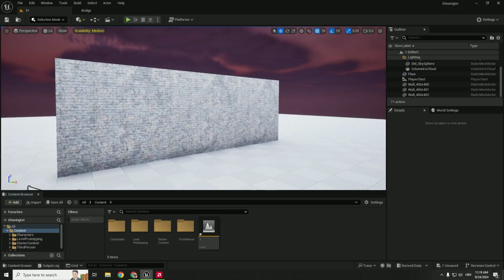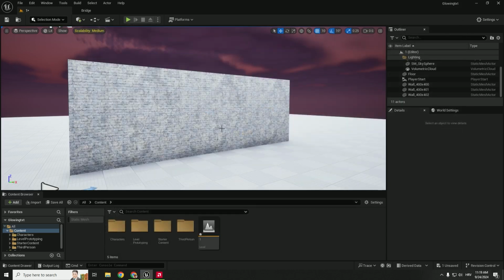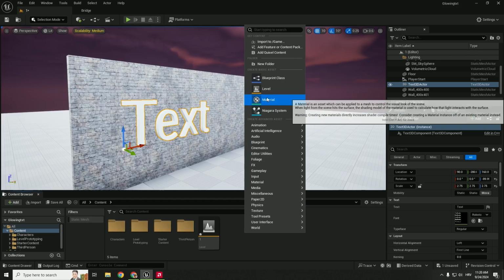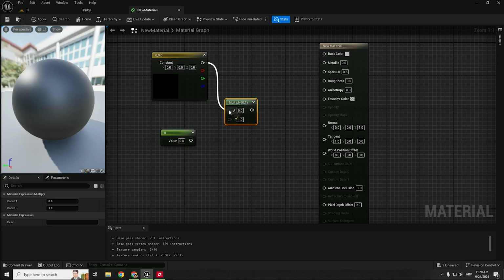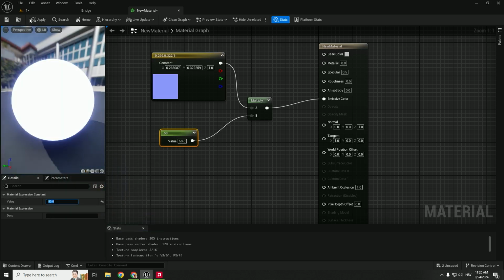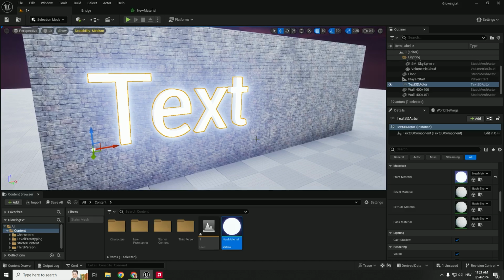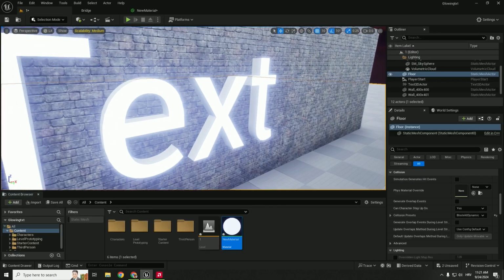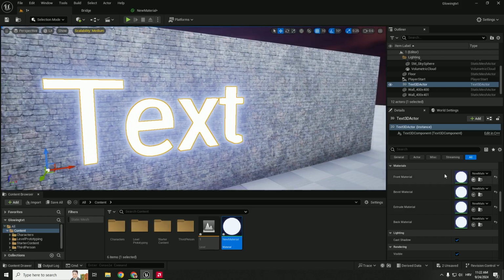Unreal Engine 5 Tutorial Make Eye Catching Glowing 3D Text in Minutes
Follow along step by step, and by the end, you'll have eye-catching 3D text that stands out in your projects.

W / S / A / D + RMB: Move Camera
Q / E: Move Camera Up and Down
Ctrl + S: Save
Ctrl + C / Ctrl + X / Ctrl + V: Copy, Cut, Paste
Ctrl + Z / Ctrl + Y: Undo / Redo
W / E / R: Move / Rotate / Scale Objects
Ctrl + Space: Open Content Drawer
Ctrl + L: Change Direction of The Sun
F11: Toggle Full Screen